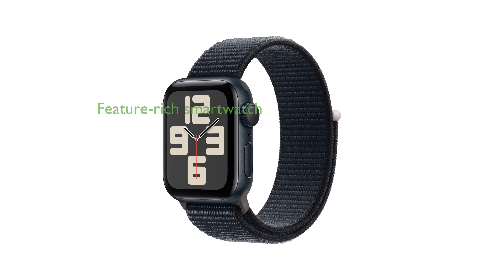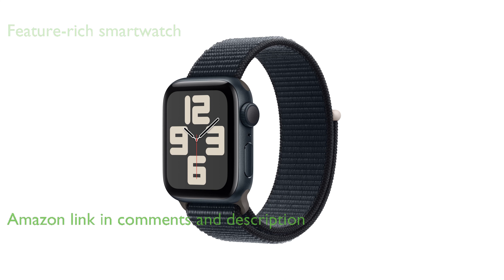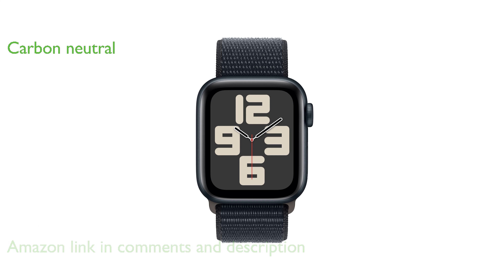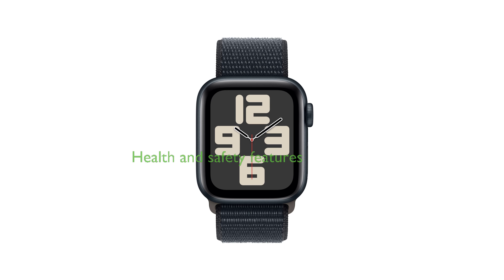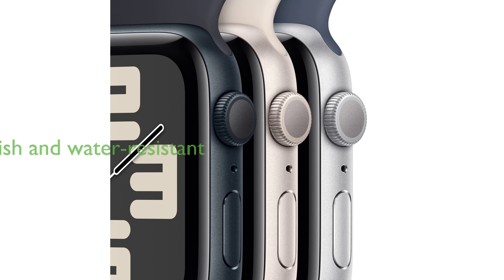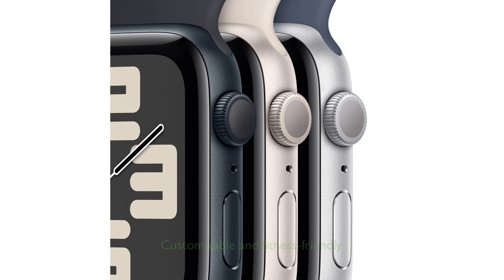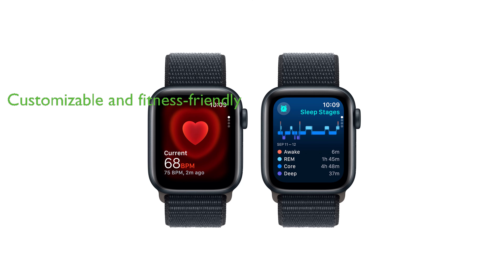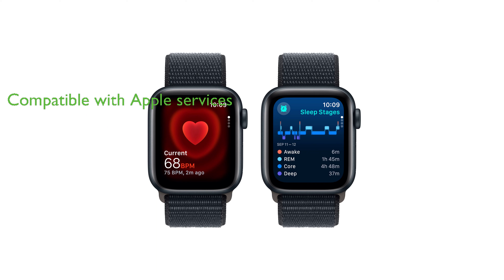REVIEW: Apple Watch SE (2nd Gen) 40mm. ESSENTIAL details.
It stands out for its carbon neutral status, reflecting Apple's commitment to environmental sustainability.

The watch offers a variety of health and safety features, including Fall Detection, Crash Detection, and Emergency SOS, along with health insights such as irregular heart rhythm notifications.

The Apple Watch SE is not only functional but also stylish, with 50 meters water resistance, three finishes, and a color-matched back case.

The watch is easily customizable with a range of band styles, materials, and colors and offers a powerful fitness partner with advanced workout metrics.

Furthermore, it provides seamless compatibility with Apple devices and services, including Apple Pay, and comes with a year of hardware repair coverage.